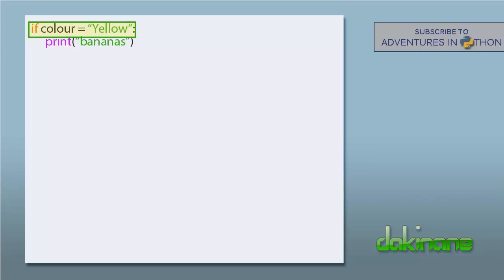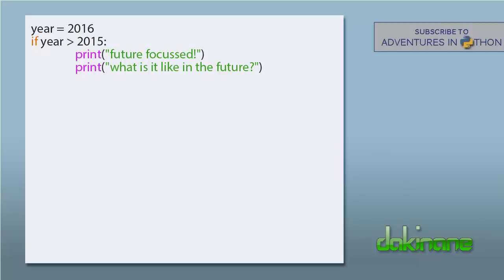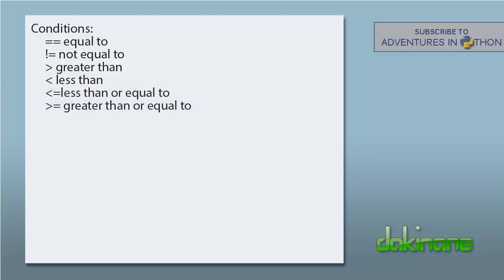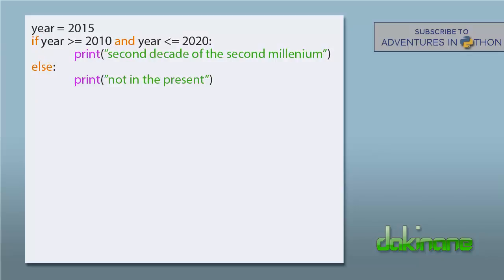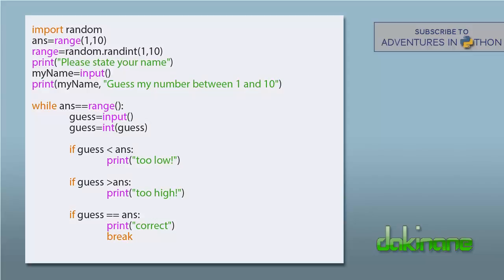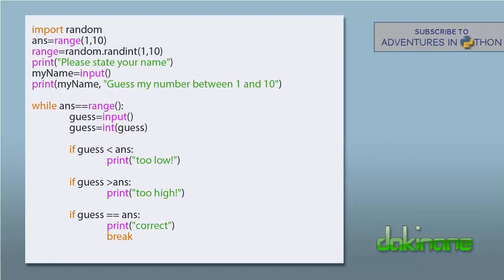Python Lesson 5